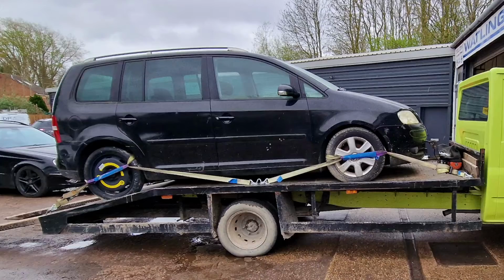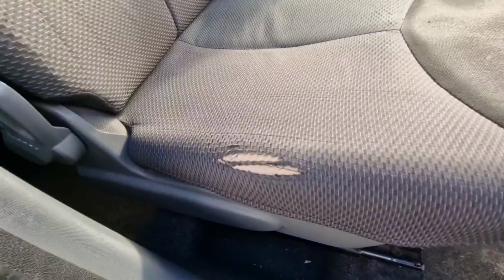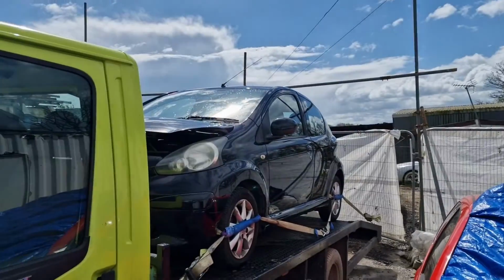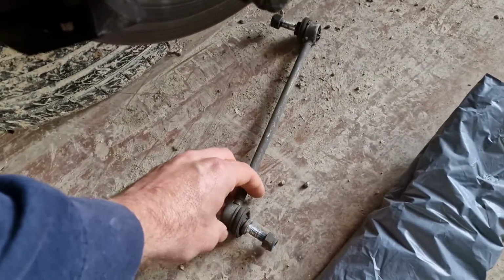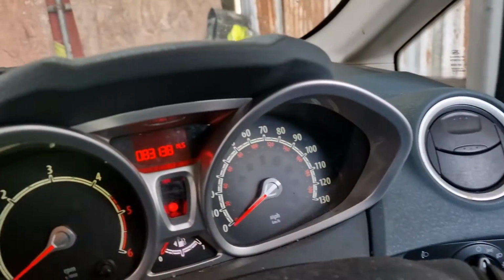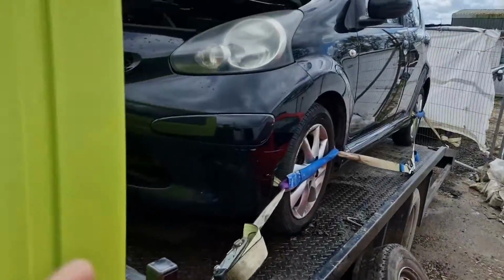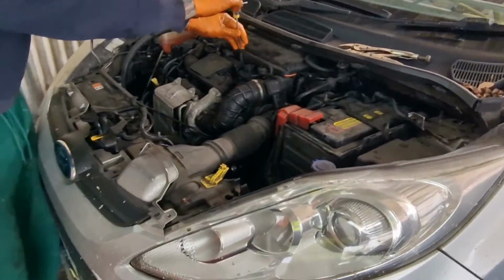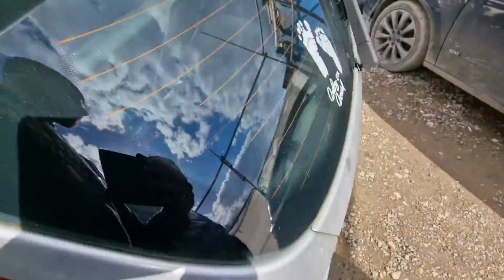HAS MY LUCKY FINALLY RUN OUT!? FORD FIESTA & TOYOTA AYGO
Has my luck finally run out?? I bought blind from auction without doing my homework!  We picked up a battered Ford Fiesta and a non runner Toyota Aygo. Will we make profit? Will we have to break for parts or will Will put back into auction!?